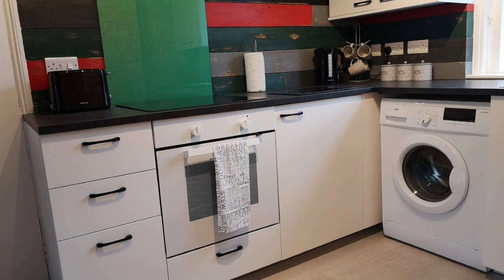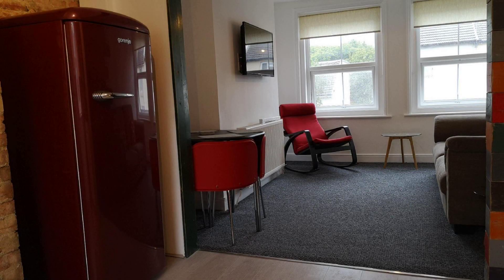Central Escape Folkestone, United Kingdom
Searching For
1. Central Escape Folkestone
2. Central Escape Folkestone Virtual Tour
3. Central Escape Folkestone Rooms
4. Central Escape Folkestone Amenities
5. Central Escape Folkestone Videos
6. Central Escape Folkestone Offers
7. Central Escape Folkestone Deals
Audio Credit:
Track Title: Blank Slate
Artist: VYEN